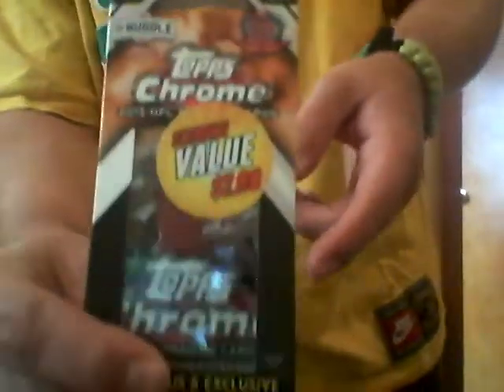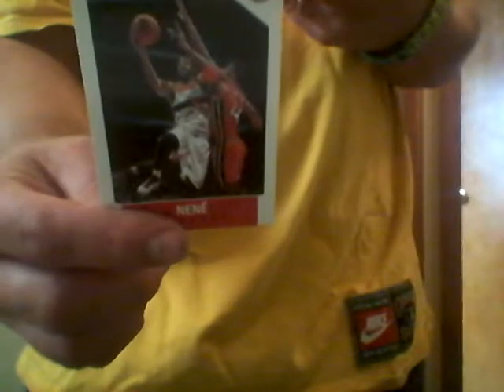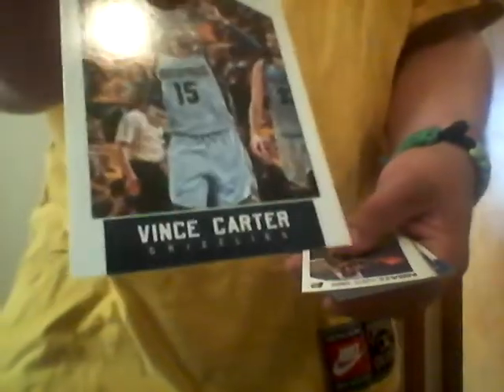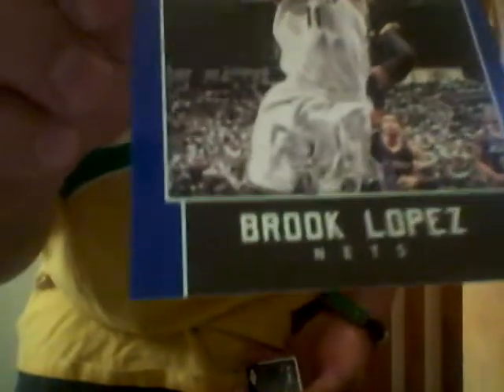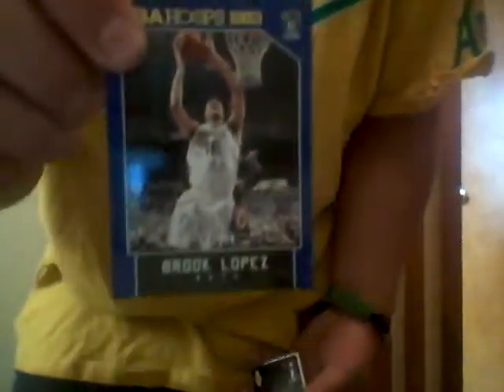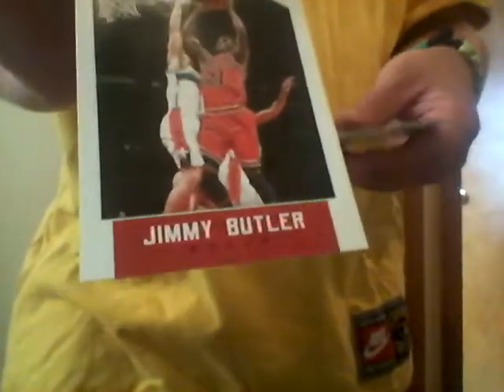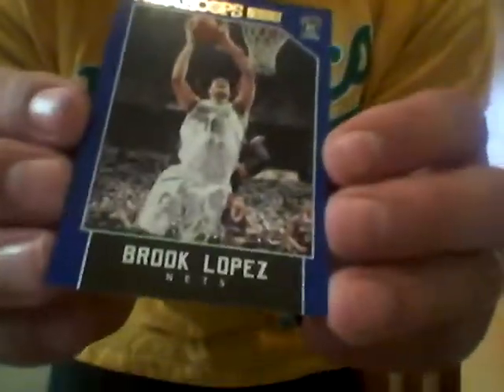Walmart clearance packs. Blue parallel hit!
Don't tell my wife I spent $20 on crap.